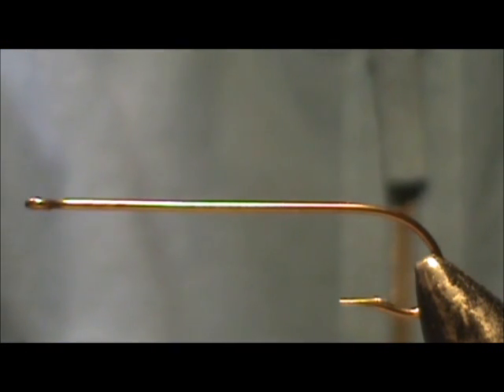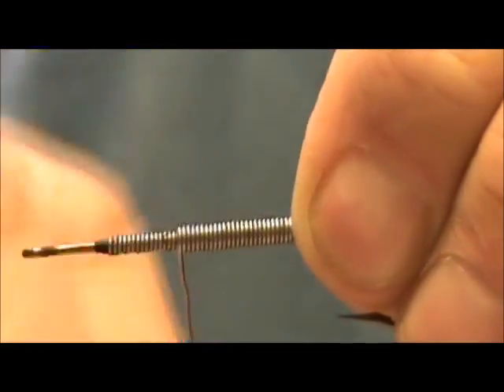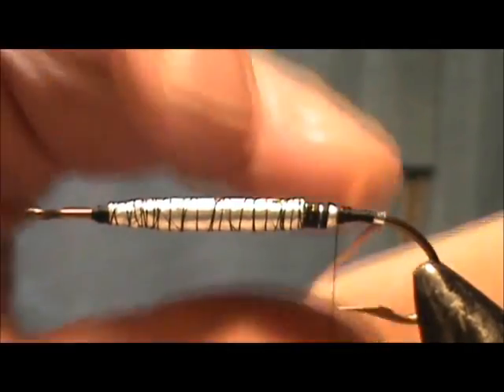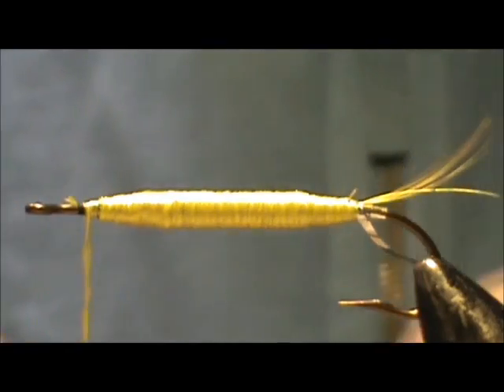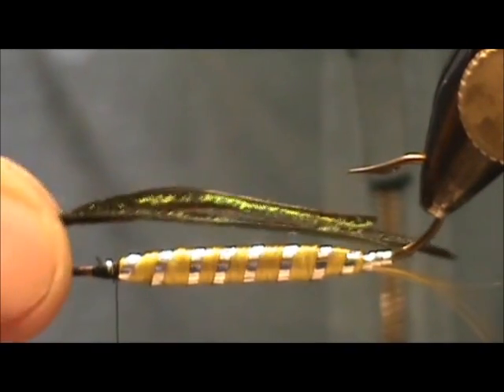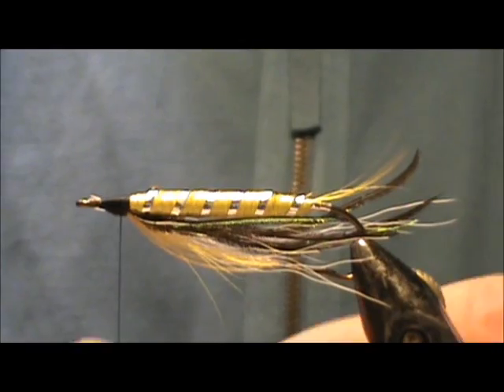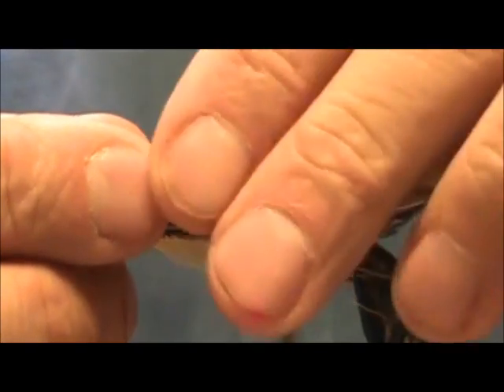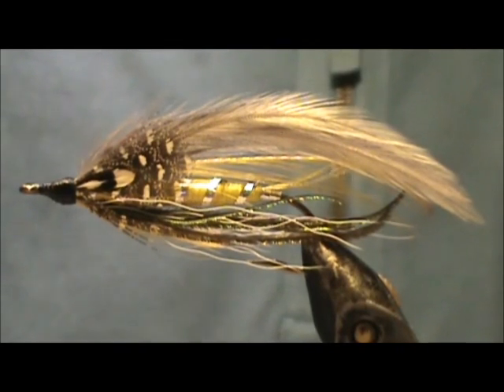Fly Tying a Grey Ghost with Jim Misiura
The Grey Ghost is one of the most famous flies to come out of the New England states. It works well all around the world.